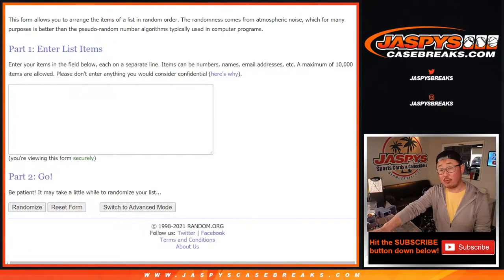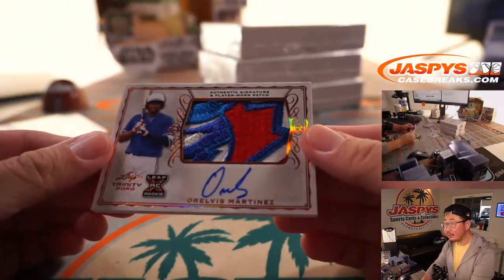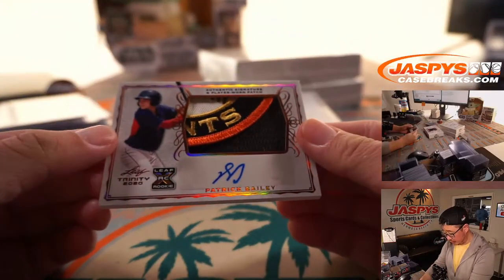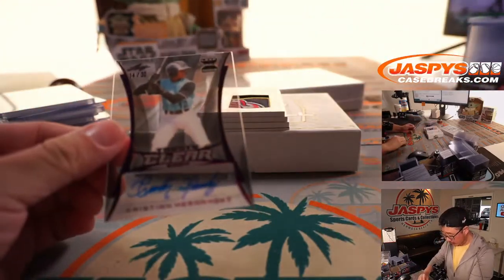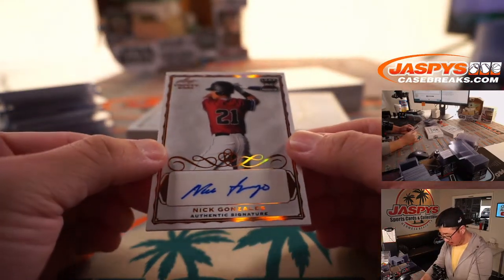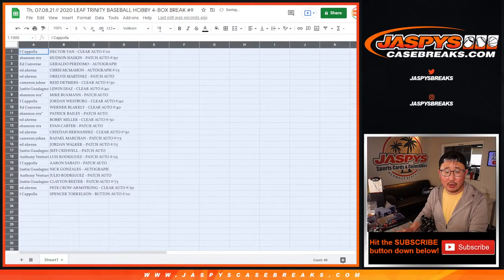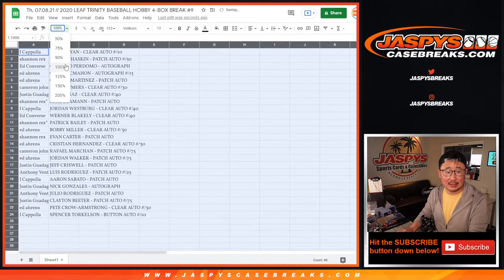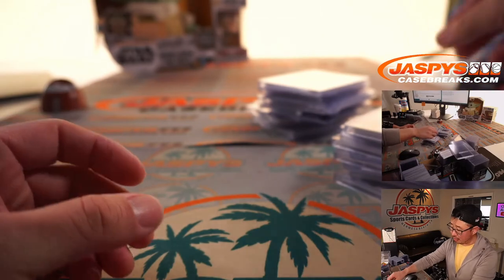Th, 07.08.21 // 2020 LEAF TRINITY BASEBALL HOBBY 4-BOX BREAK #9